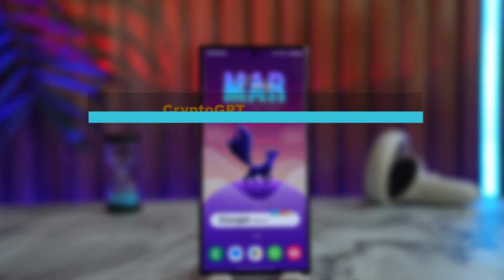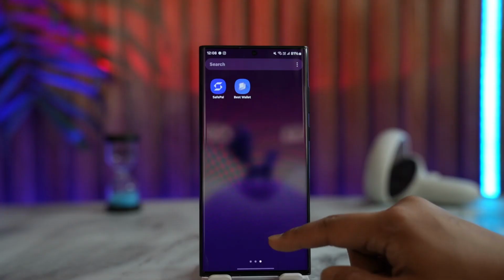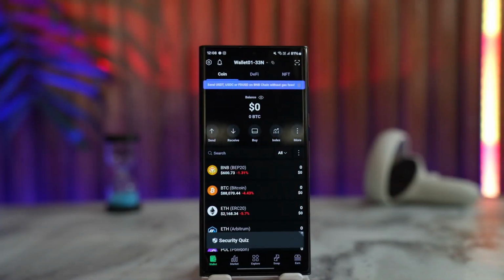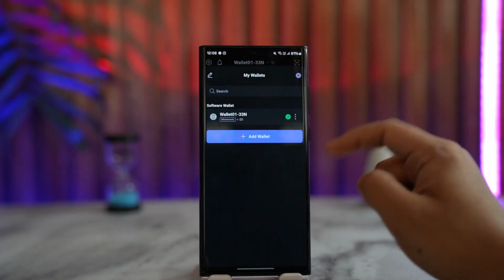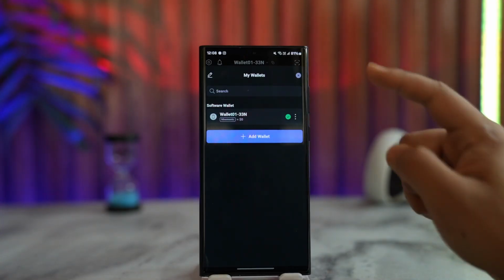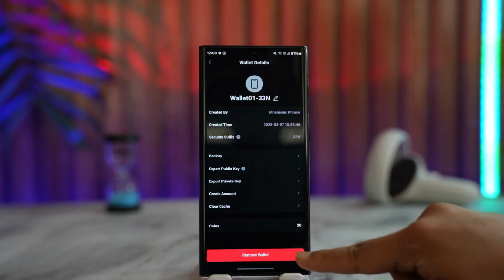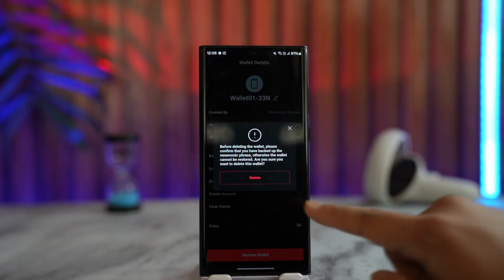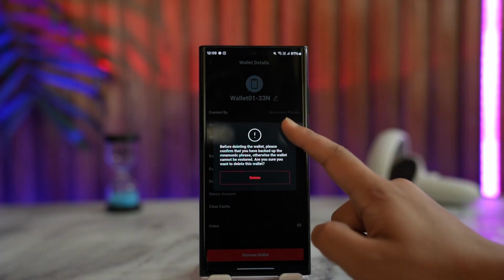How to Delete Wallet on SafePal !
Deleting a wallet on SafePal is a simple process, but it's important to note that once removed, you will need your recovery phrase to restore it if needed. Ensure you have backed up your wallet before proceeding to avoid losing access to your funds.

To begin, open the SafePal app and log in to your account. Once on the main interface, tap on the wallet name at the top of the screen. This will display a list of all the wallets associated with your SafePal app. Select the wallet you wish to delete.

Next, tap on the three-dot menu icon next to the wallet you want to remove. From the options that appear, select "Remove Wallet." A confirmation prompt will appear asking you to confirm your decision. If you are sure you want to proceed, tap "Delete."

Once confirmed, the wallet will be removed from your SafePal app. Keep in mind that this action does not delete the wallet from the blockchain, and you can still recover it using your recovery phrase if needed.

Timestamps:
0:00 Introduction
0:16 Accessing the wallet list
0:27 Selecting the wallet to delete
0:34 Tapping on the three-dot menu
0:40 Choosing "Remove Wallet"
0:48 Confirming wallet deletion
1:01 Conclusion